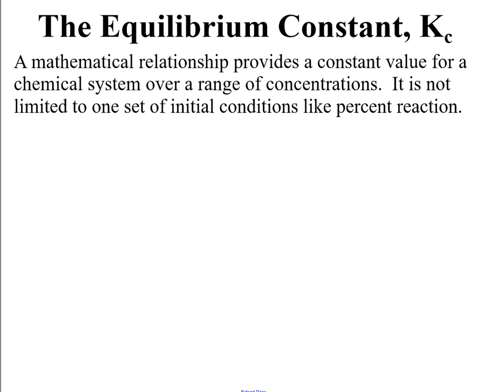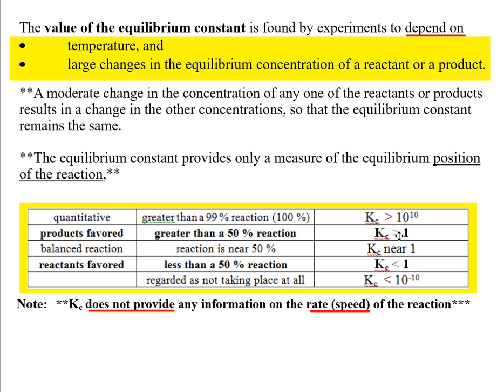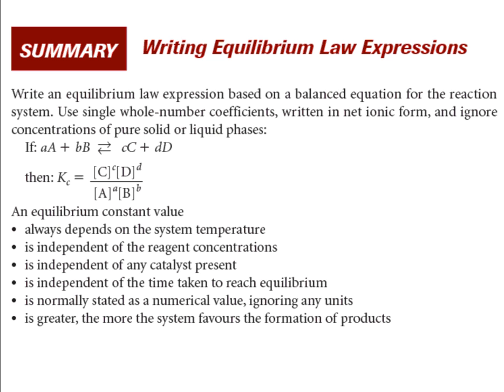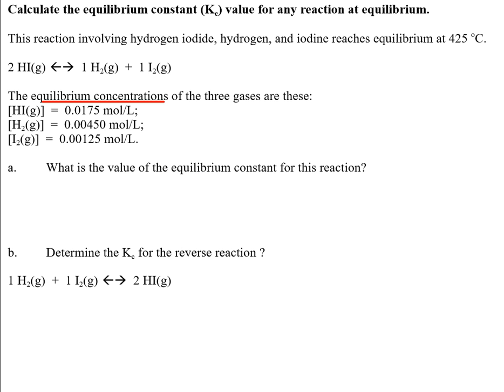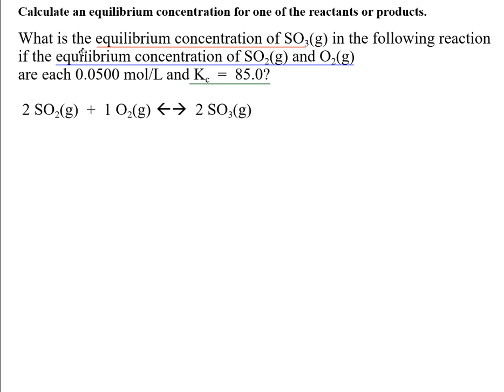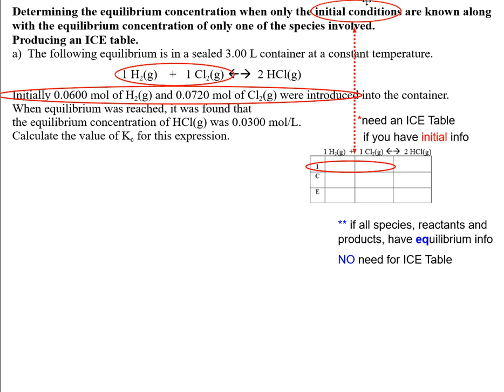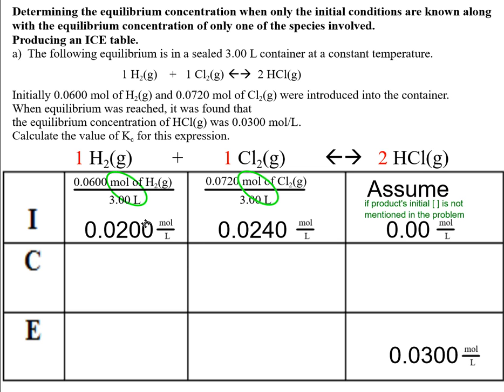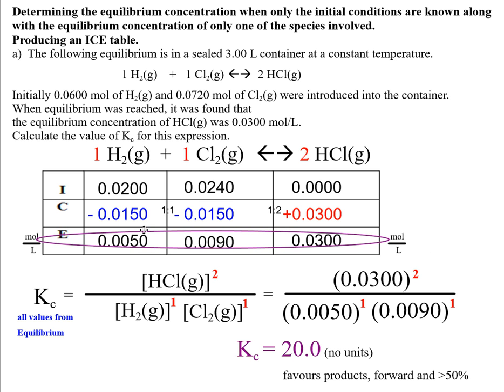Equilibrium Constant Part 1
Equilibrium Constant - definition and practice part 1